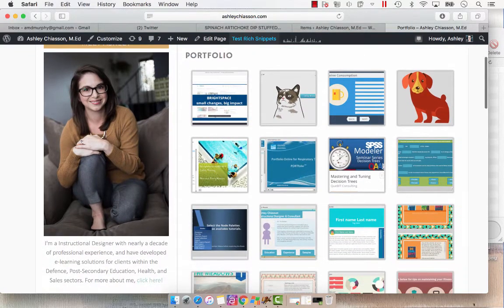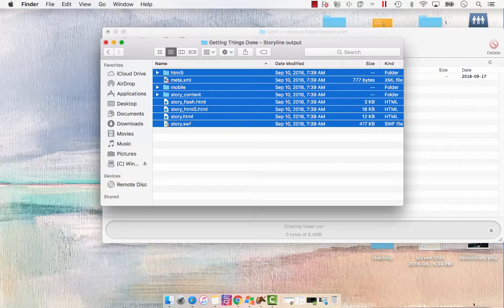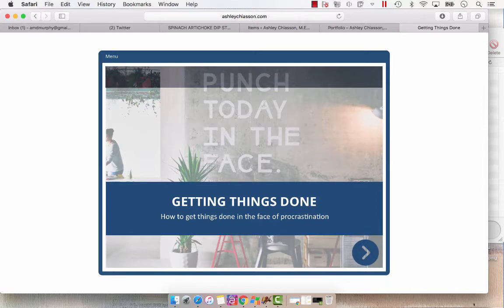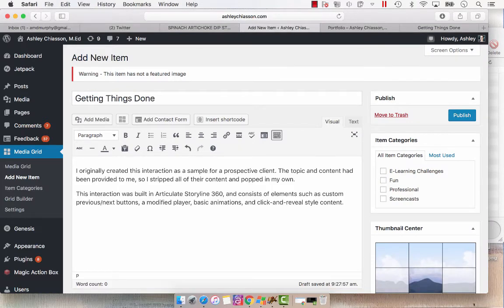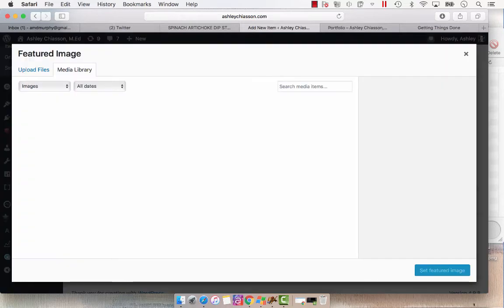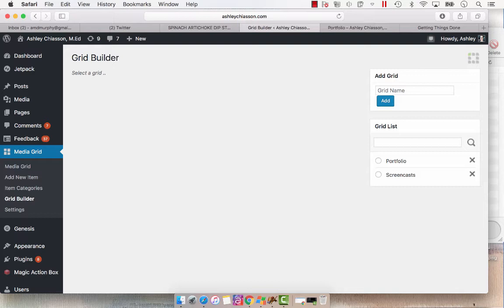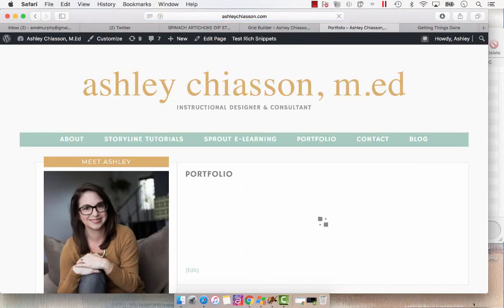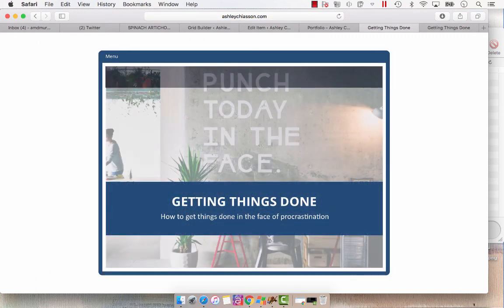Using the Media Grid Plugin in Wordpress to Showcase a Portfolio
Wait. You don't have a portfolio?! If you're in the Learning and Development world, you need one. So get on it! I use a plugin called Media Grid in Wordpress to share my portfolio, and this video shares a bit about how I do that.